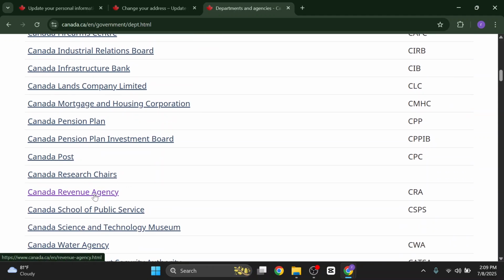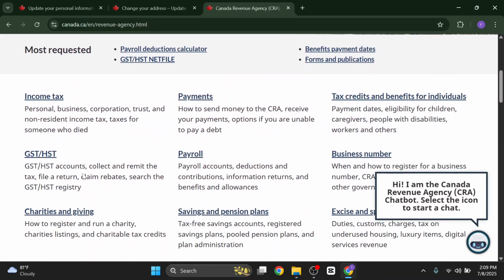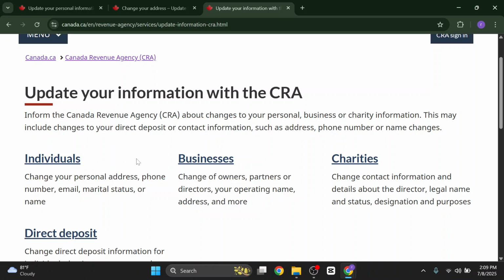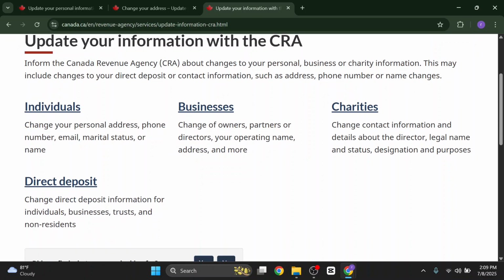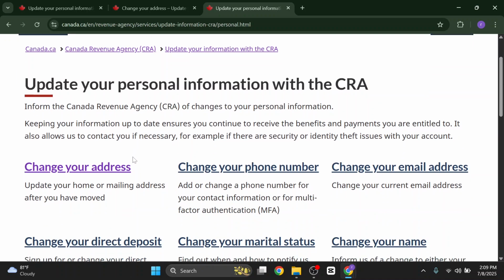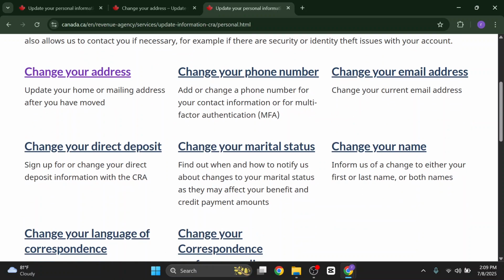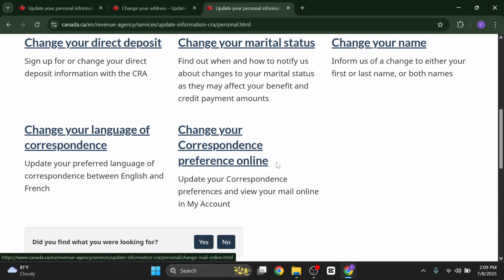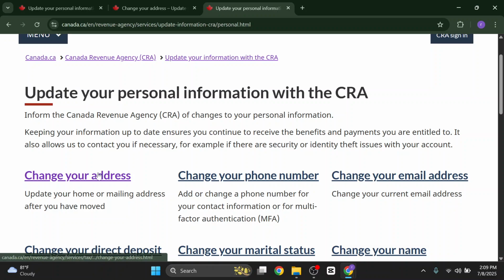HOW TO UPDATE CRA ACCOUNT AFTER PR IN 2025 FULL TUTORIAL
In this video, how to update CRA account after PR is explained clearly with the latest 2025 steps! Whether you’ve recently become a permanent resident or need to update your information, this tutorial guides you through the process quickly and accurately.